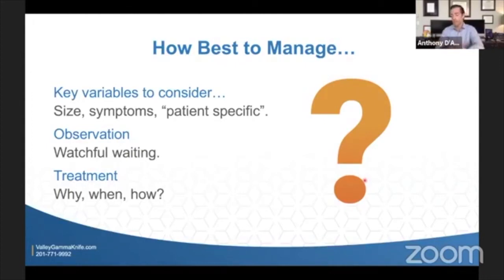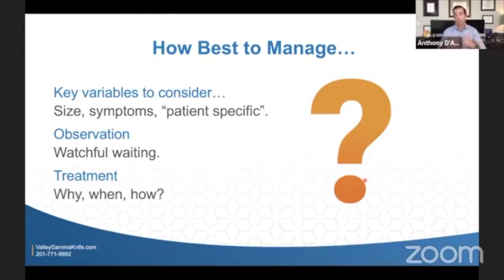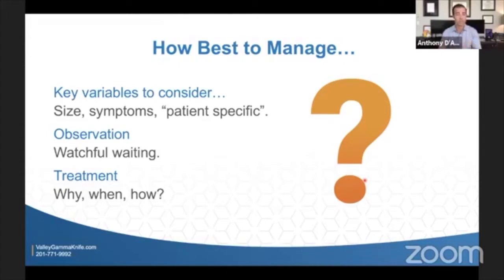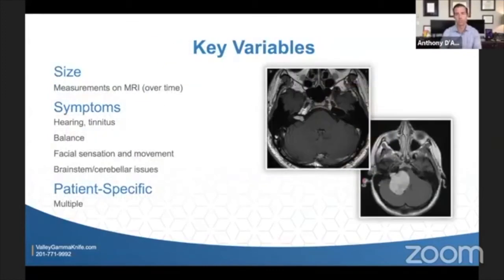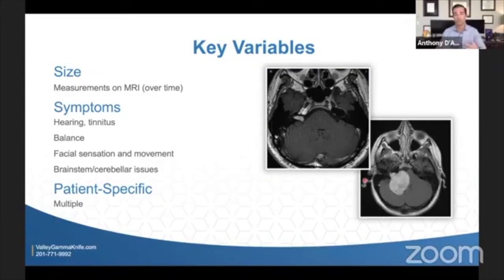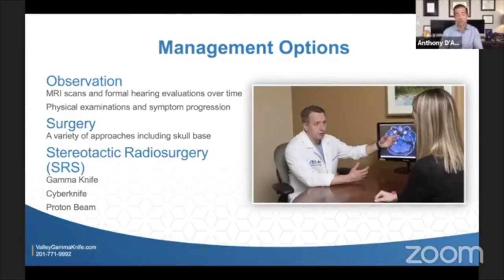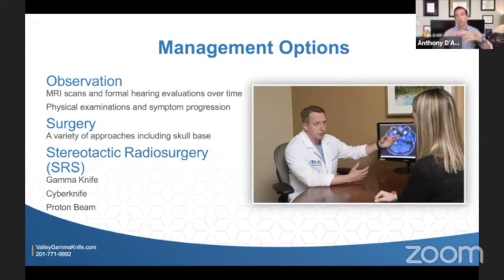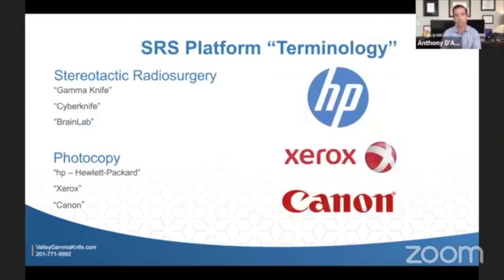Managing Acoustic Neuromas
Dr. D’Ambrosio shares ways to help manage Acoustic Neuroma/Vestibular Schwannoma.